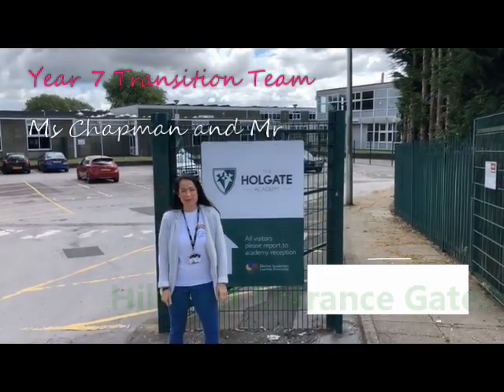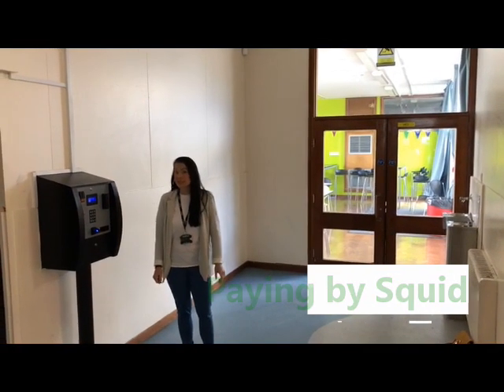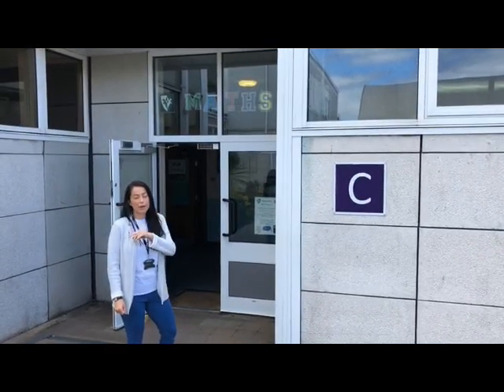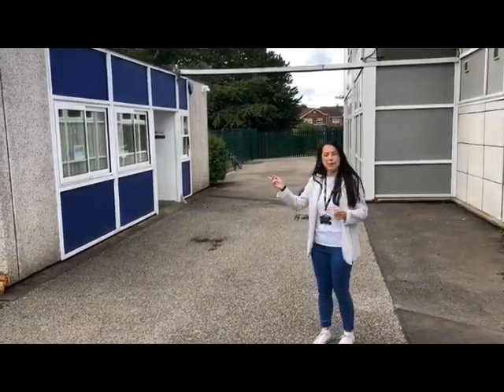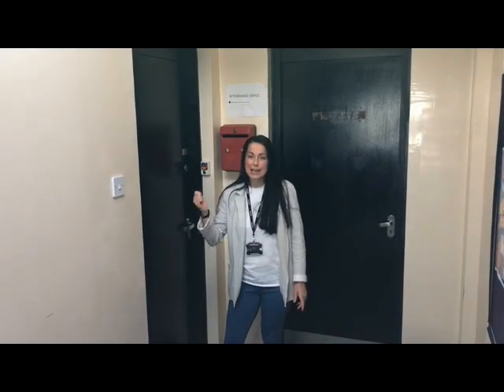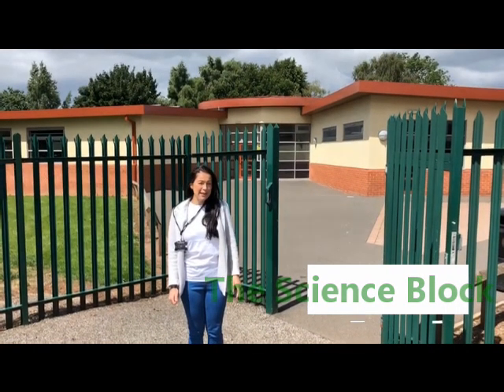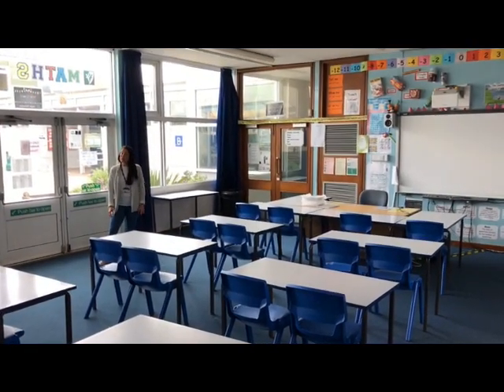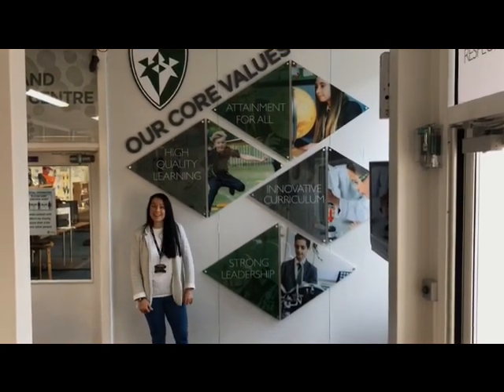Transition Academy Tour - July 2020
Miss Chapman takes you on a guided tour of The Holgate Academy, aimed at those new students joining our year 7 in September 2020.